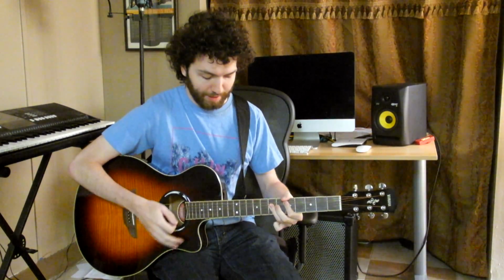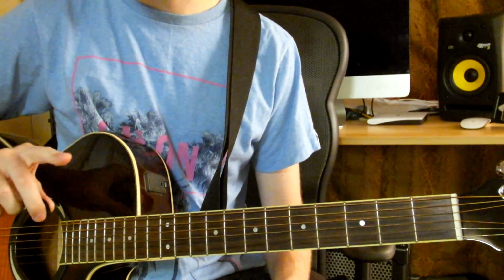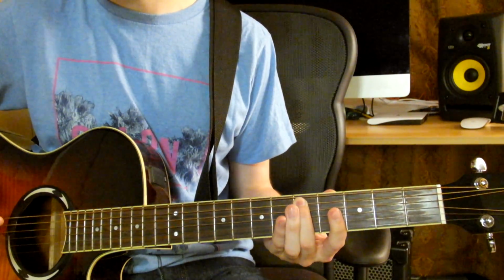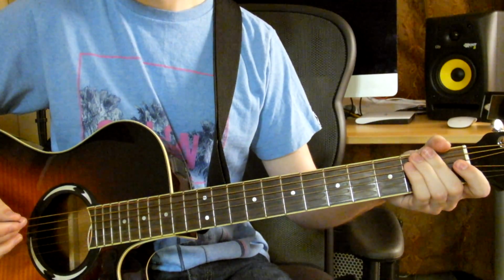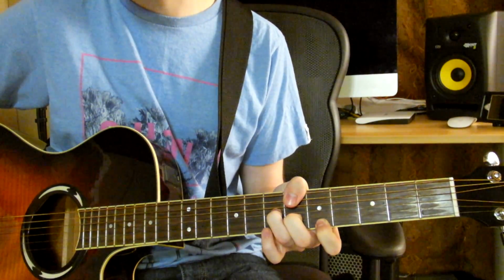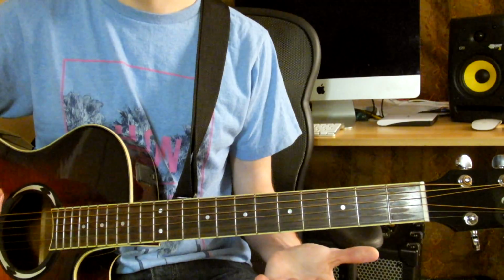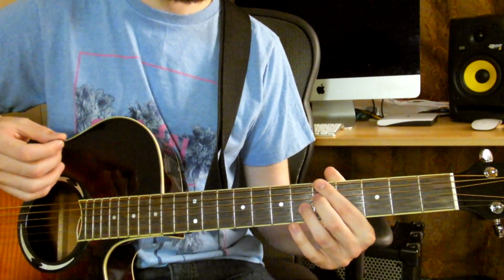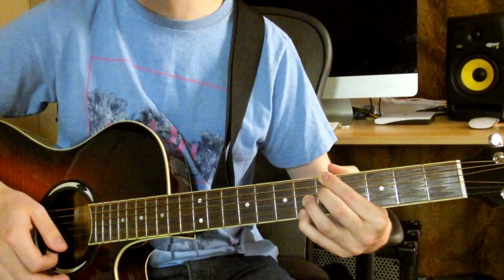How To Know Lots of Chords